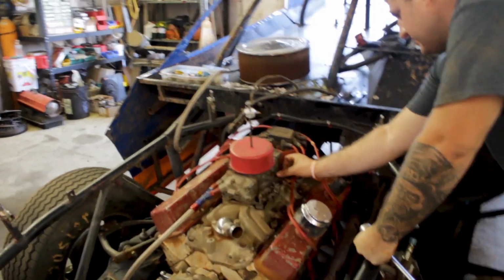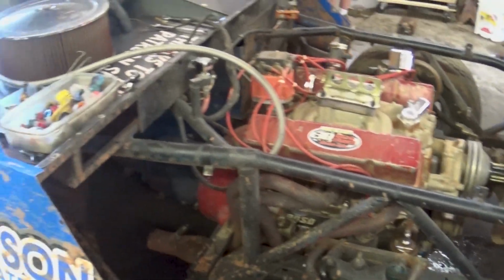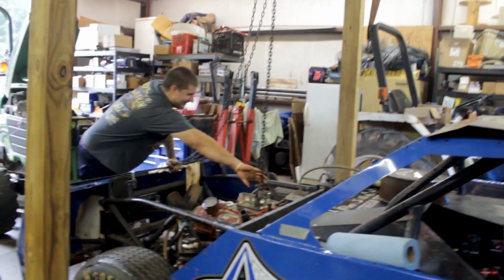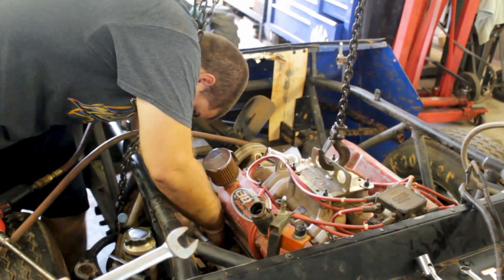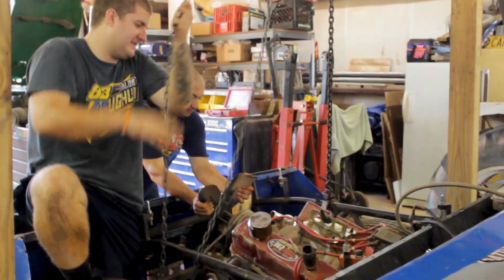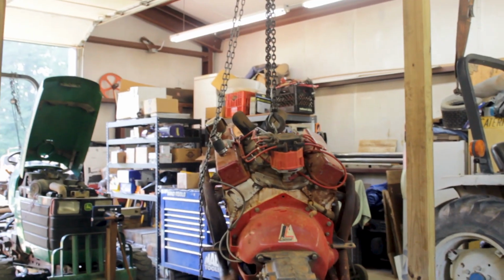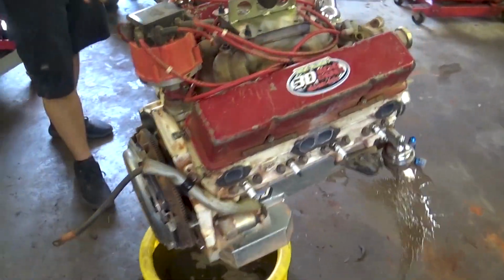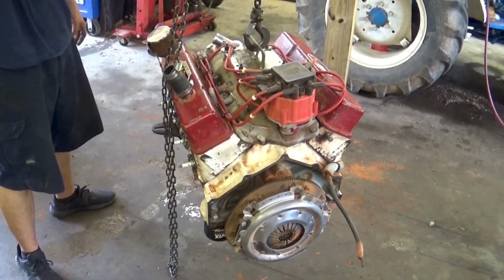Pulling Our Engine Out Of The Race Car!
Pulling out our engine after ending our season earlier this month so we could get everything fixed!

Be sure to check us out on our Instagram @threezeroracing